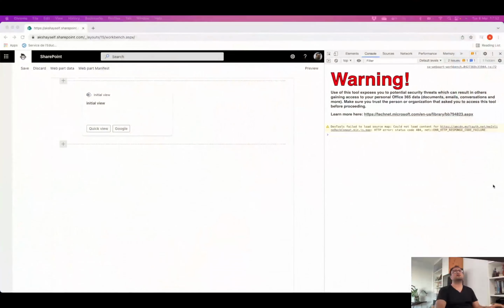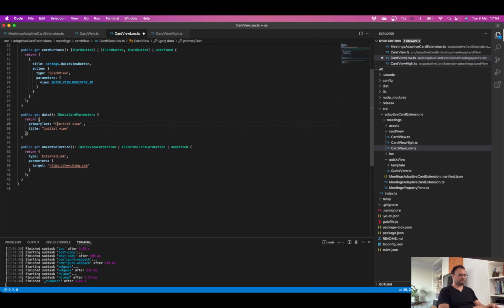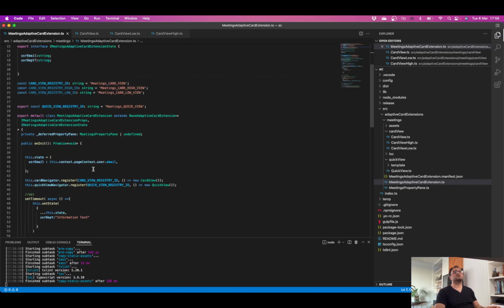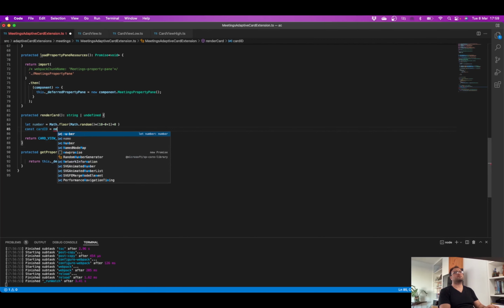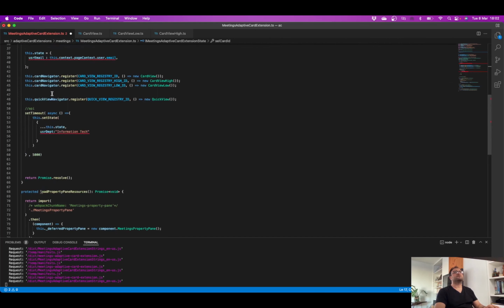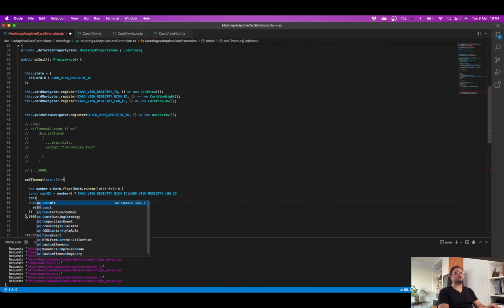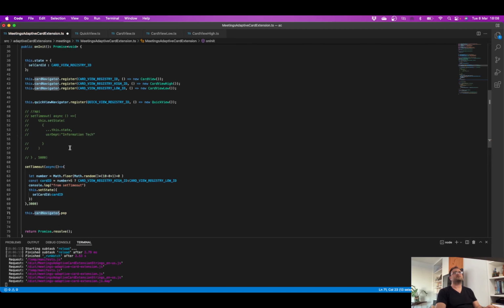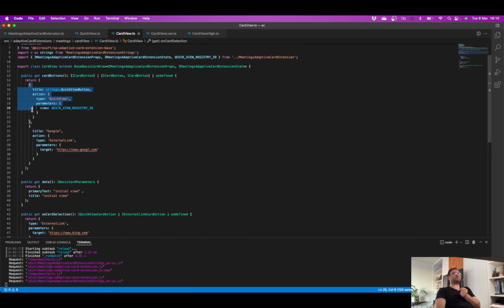Viva Connection Dashboard multiple Card Views - Part 3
In this session, we take a look at how to show different card view intially based on certain business conditions.  Later , we redo the logic to flip the cards post the initial rendering, very useful trick in case different cards need to be shown post rendering.